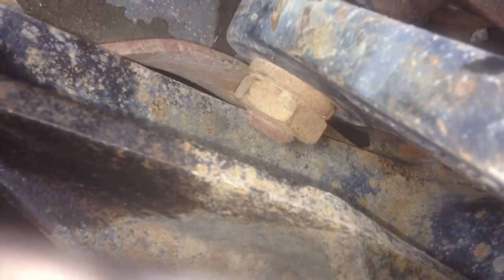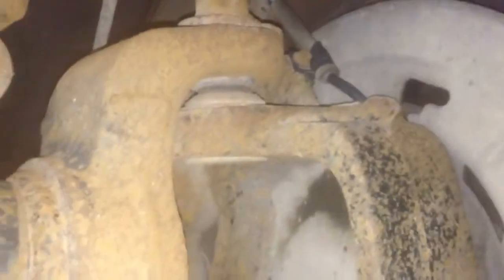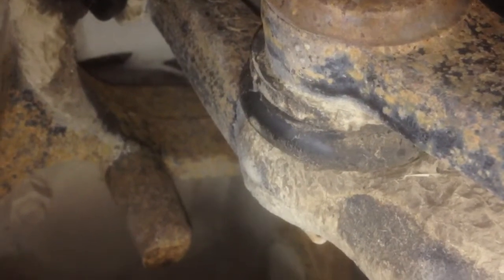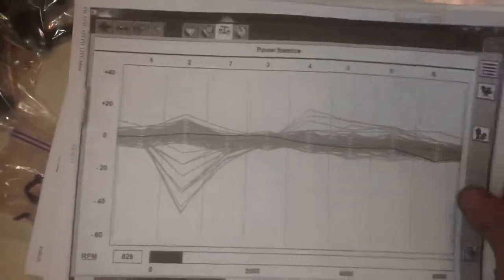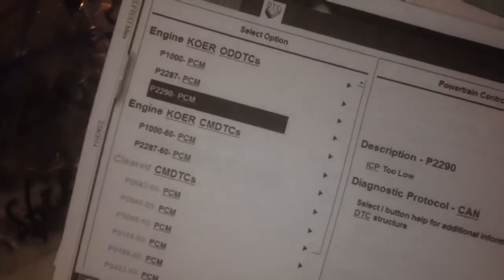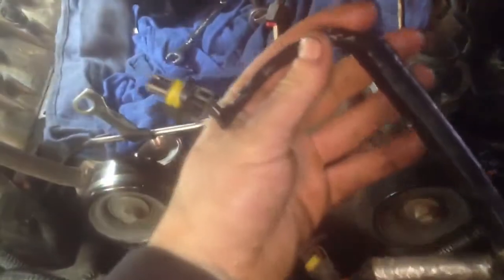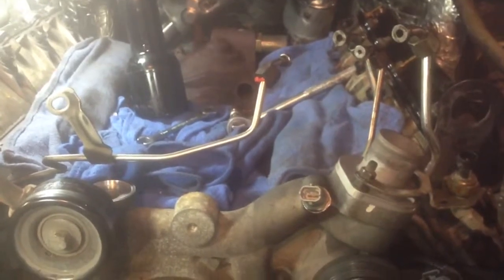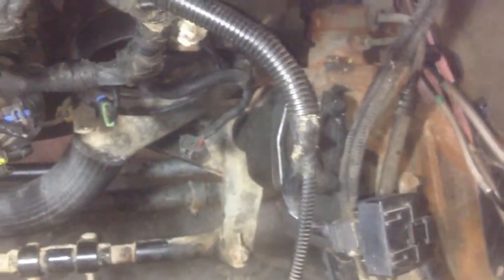6.0 Powerstroke gear box n ball joints